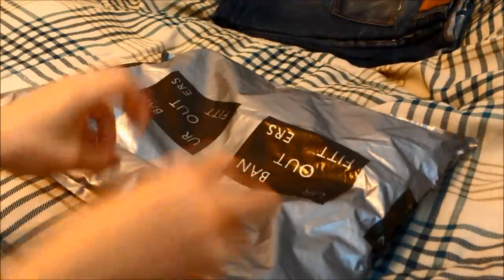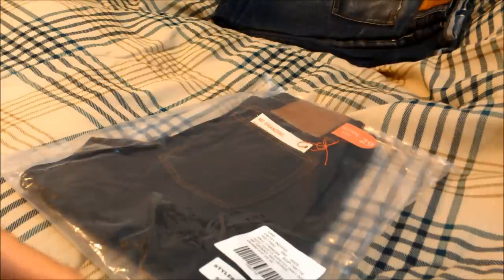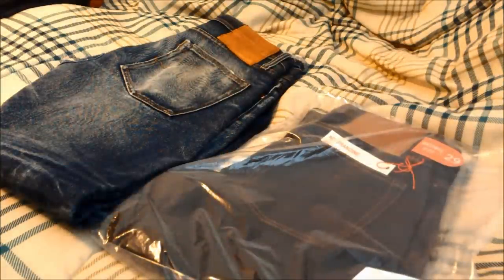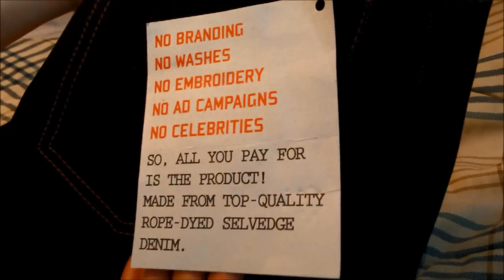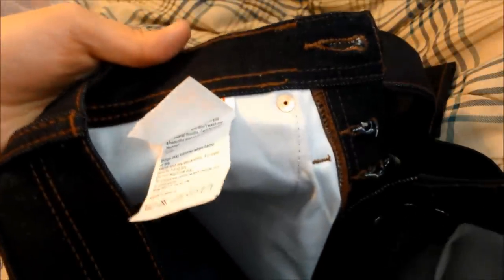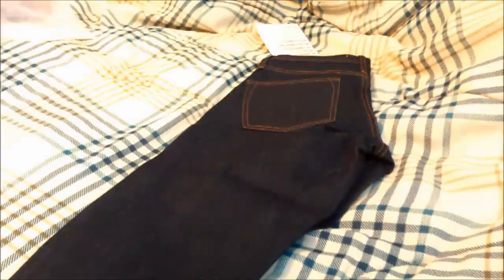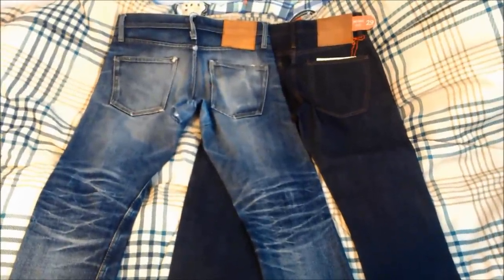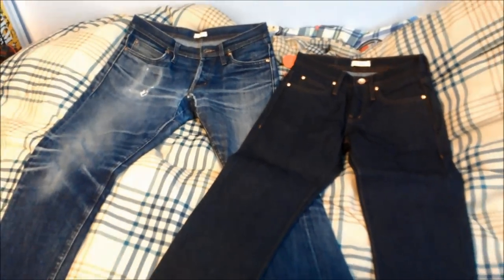Unbranded Denim UB101 Skinny Selvedge Raw Indigo Review and Comparison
Quick look and review of the Unbranded Indigo Selvedge Denim UB101 in the Skinny fit.

My brother picked them up from UrbanOutfitters for about $70. I'm here with an unbagging, review, and then a comparison with my pair that was worn for 2 years (and retired). Best entry level raw selvedge denim in my opinion.

Table of content:
Unbagging: 0:12
Review: 1:53
Comparison: 4:29

Stock description:
* Slim straight leg
* 5 pocket, button fly closure
* Hidden selvedge coin pocket detail
* 14.5oz Japanese raw sanforized selvedge denim
* Rope dyed in indigo
* Hidden rivets, chainstitched hems, leather patch
* 100% cotton
* Indigo
* Made in Macau

Thanks!